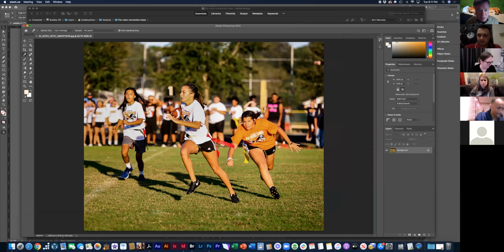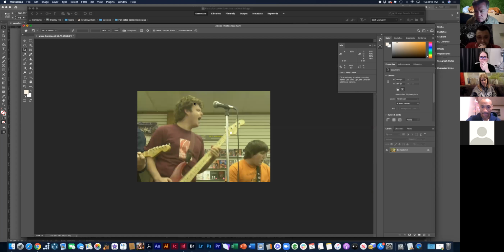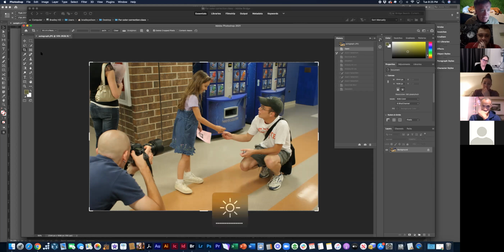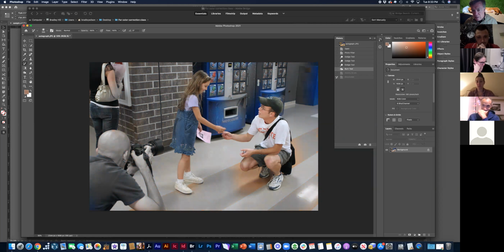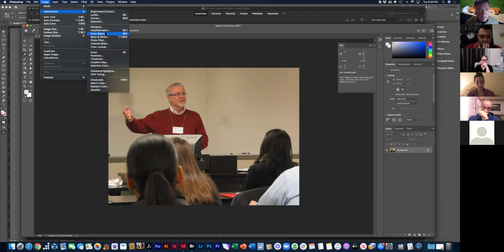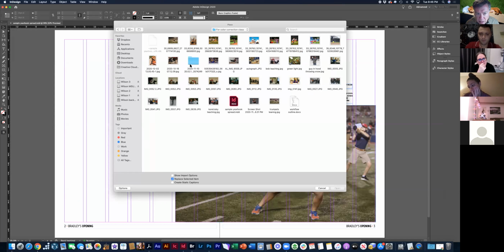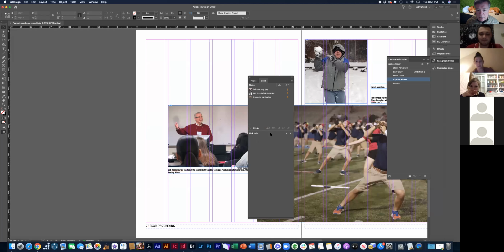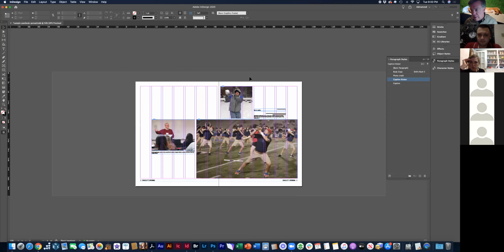Color correction class 2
A class taught by Bradley Wilson on color correction in Adobe Photoshop.